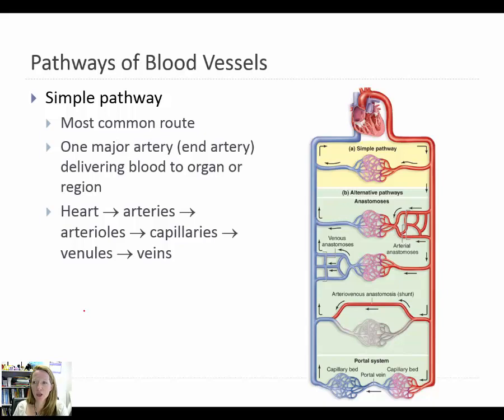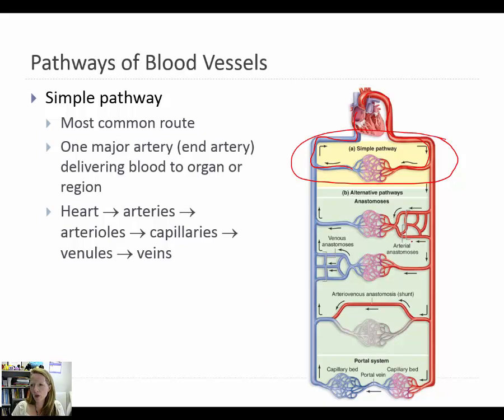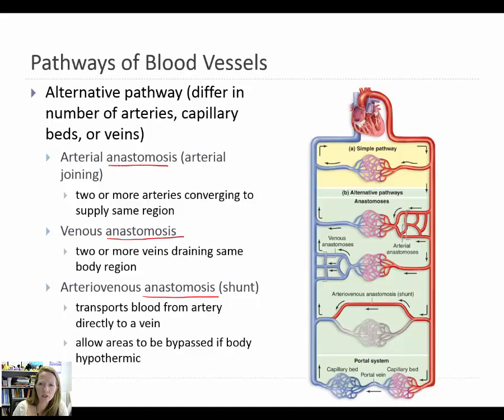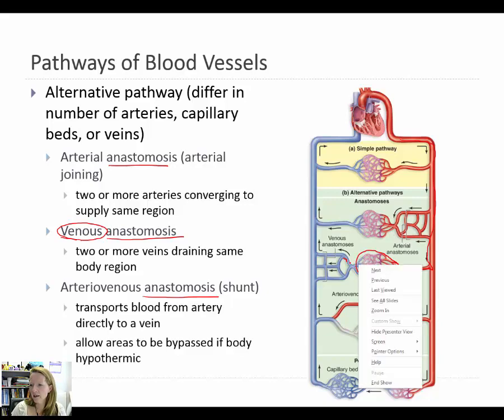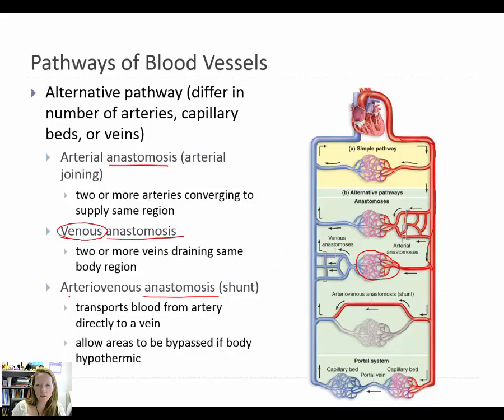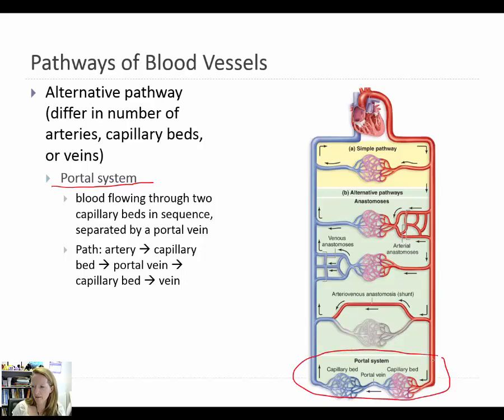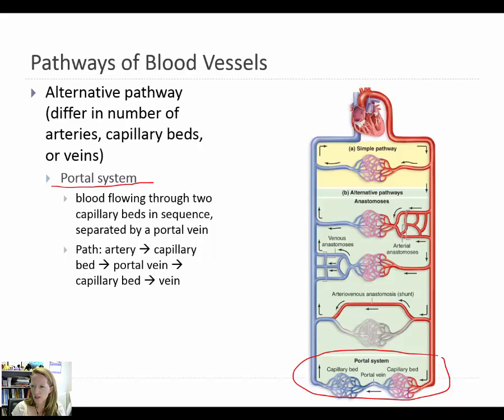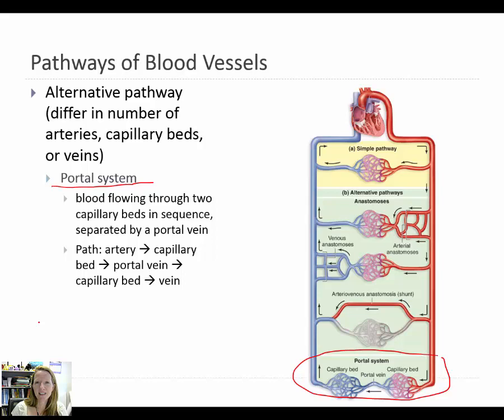20.1 Structure and Function of Blood Vessels (Part 2)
e- Pathways of Blood Vessels